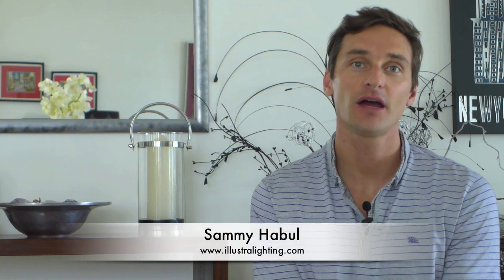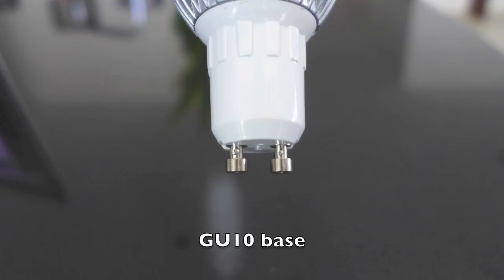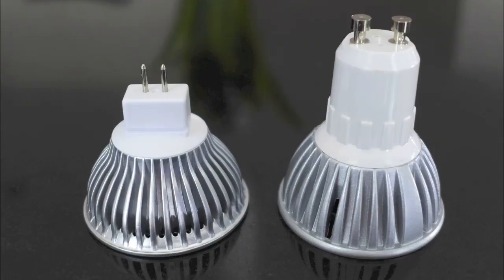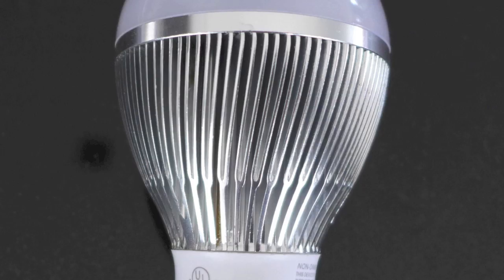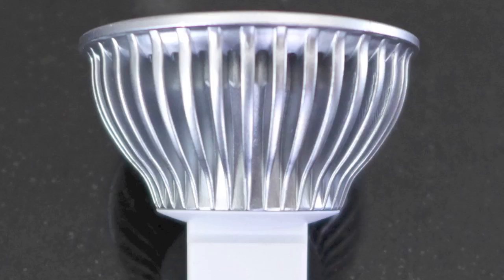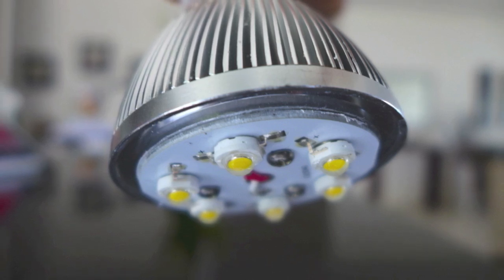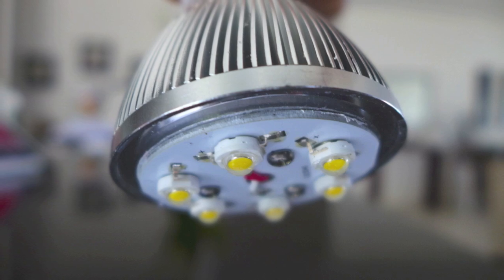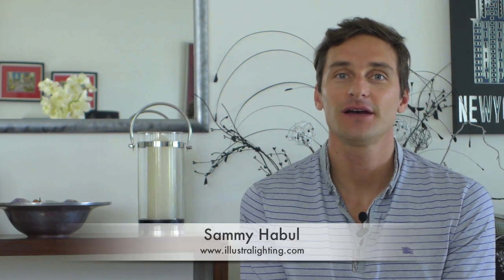Intro to LED Light Bulbs: Part 6: Components of LED light bulbs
Part 6 is all about the different components of an LED bulb that contribute to its efficiency and durability.

In this part, you will learn about LED chips, heat sinks, drivers and housing that are the core of LED lighting technology.

This video tutorial series aims to educate anyone all about LED technology and how it is used as an alternative to traditional home and office lighting types such as CFLs and incandescent bulbs.

1. Intro to LED Light Bulbs: Part 1: What is LED and why is it different?
2. Intro to LED Light Bulbs: Part 2: LED Performance Comparison
3. Intro to LED Light Bulbs: Part 3: Cost Comparison
4. Intro to LED Light Bulbs: Part 4: Costs of Replacing Bulbs
5. Intro to LED Light Bulbs: Part 5: LED Light Output and Efficiency
6. Intro to LED Light Bulbs: Part 6: Components of LED lights
7. Intro to LED Light Bulbs: Part 7: Identifying Bulb Types
8. Intro to LED Light Bulbs: Part 8: LED Light Quality
9. Intro to LED Light Bulbs: Part 9: LED Beam Angles
10. Intro to LED Light Bulbs: Part 10: LED Testing and Certification
11. Intro to LED Light Bulbs: Part 11: LED Testing Reports
12. Intro to LED Light Bulbs: Part 12: Buying the Right LED Light